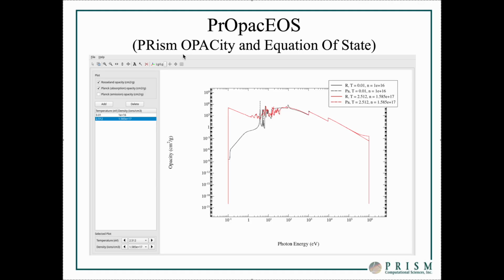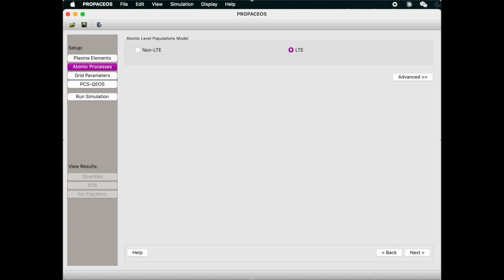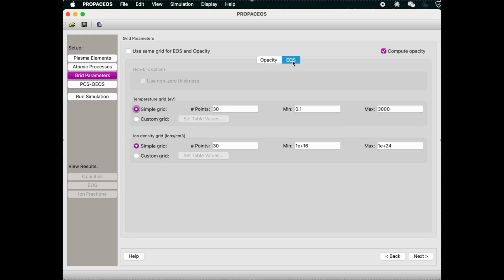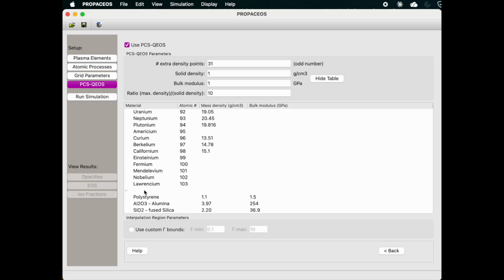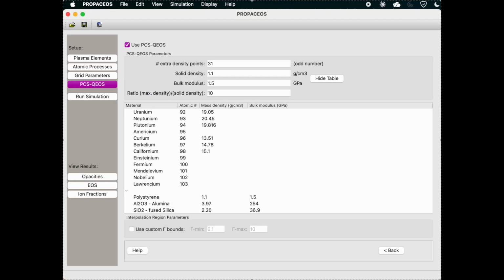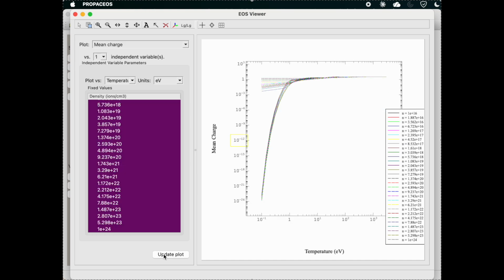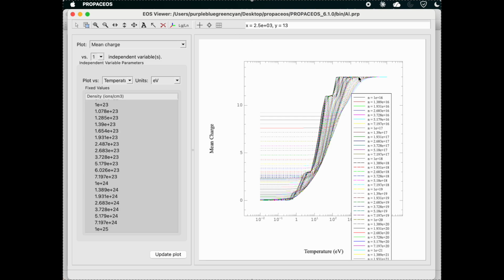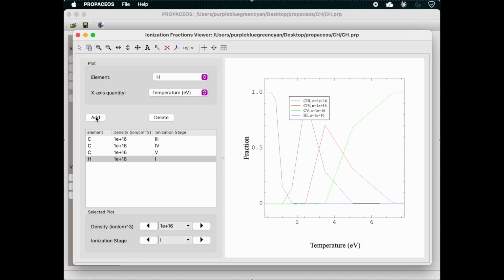Propaceos Example: Easy EOS and opacity table generation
Overview of Propaceos, Prism's application for creating EOS and Opacity tables for use by radiation-hydrodynamics codes like Helios, and spectroscopy codes like Spect3D.